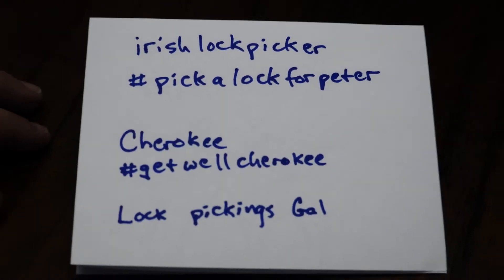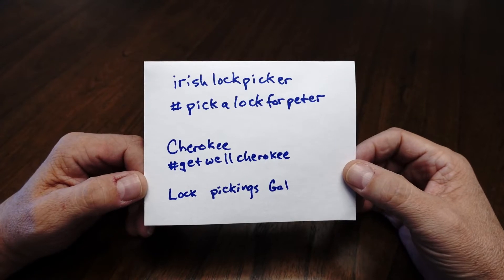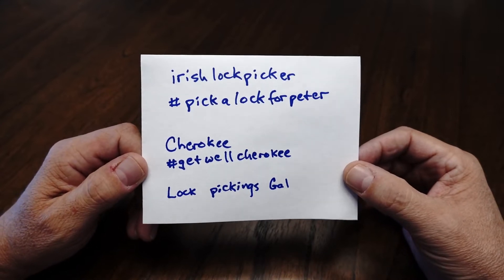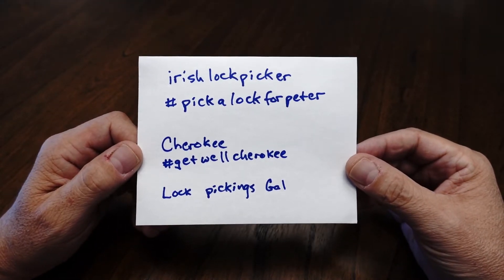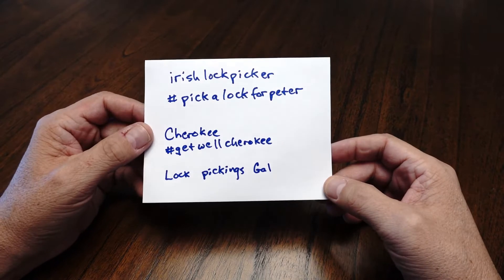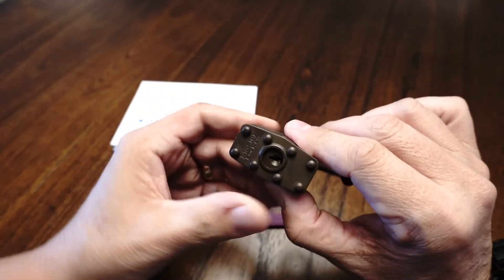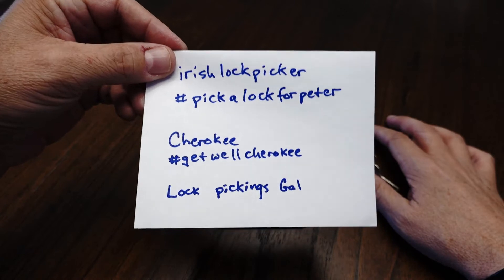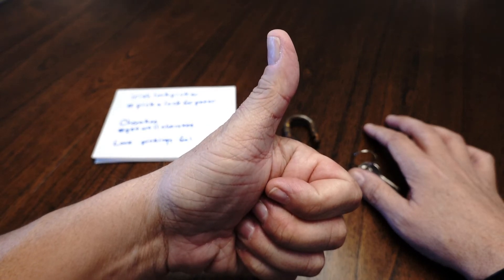[138] Get Well Soon Peter, Cherokee, And Lock pickings Gal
Hoping for the best for Peter, Cherokee, and Lock pickings Gal